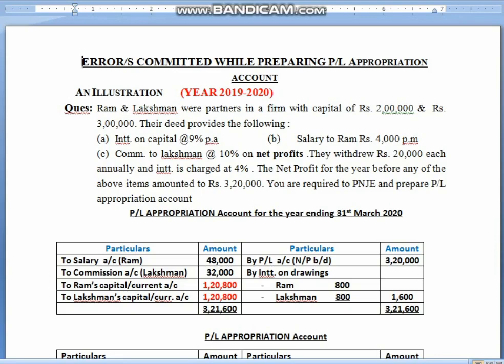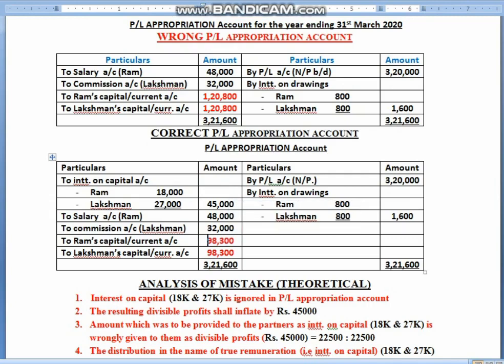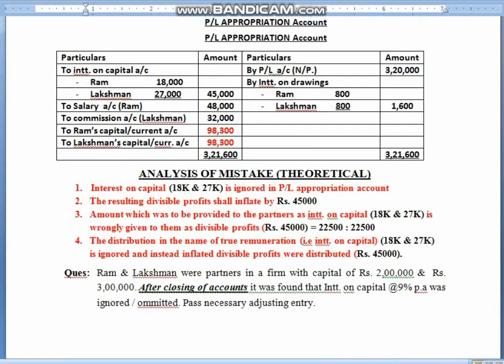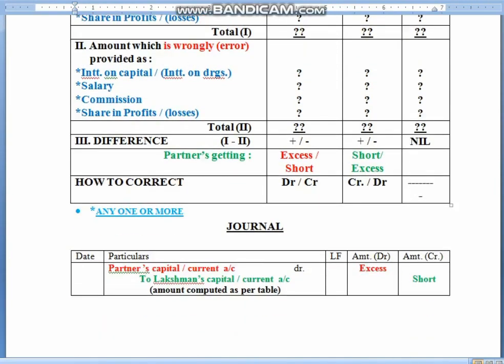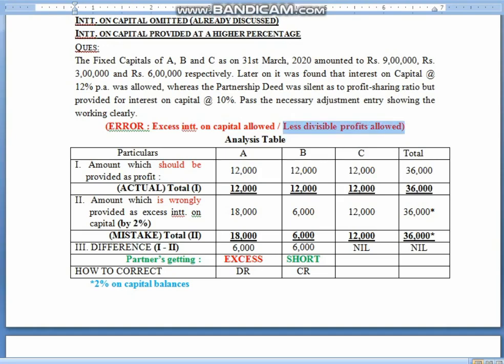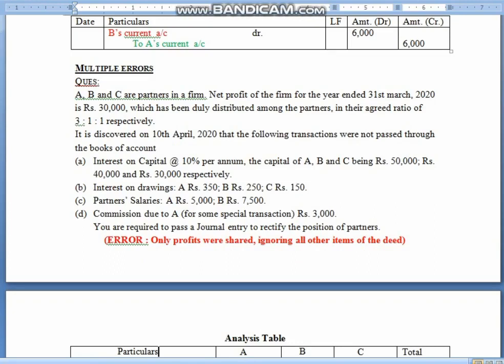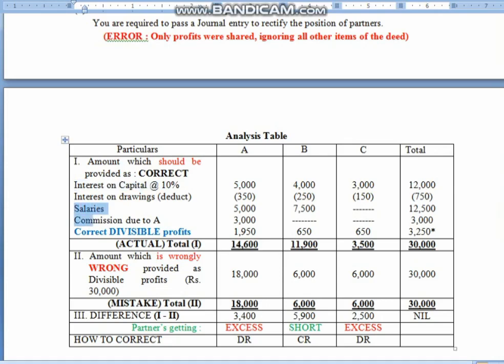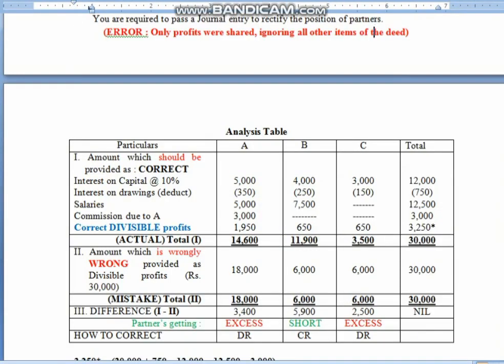Partnership-Fundamentals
Past Adjustments (incl. Illustrative notes)